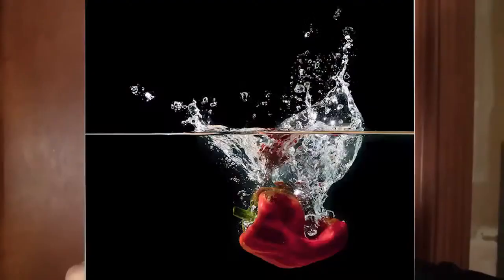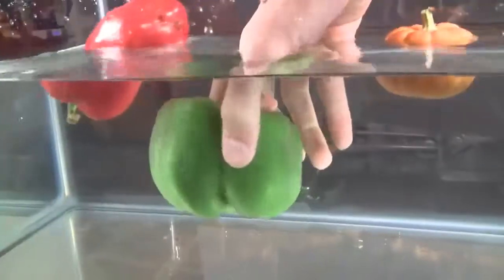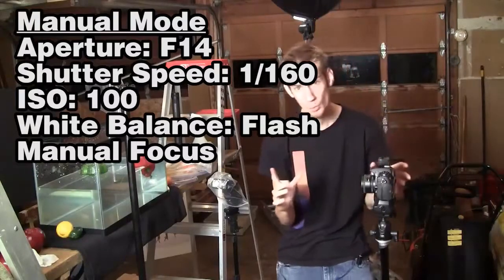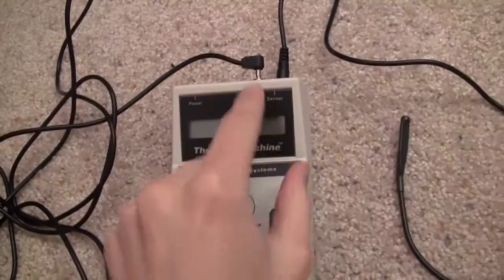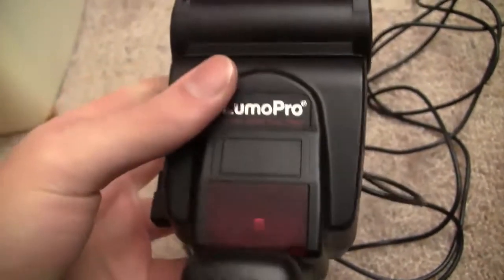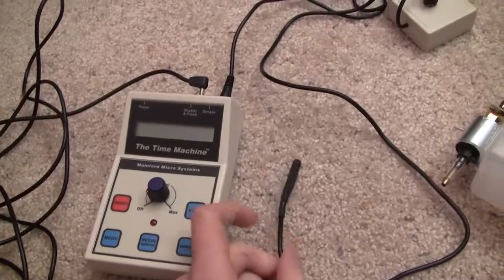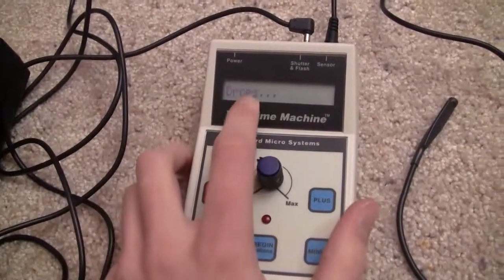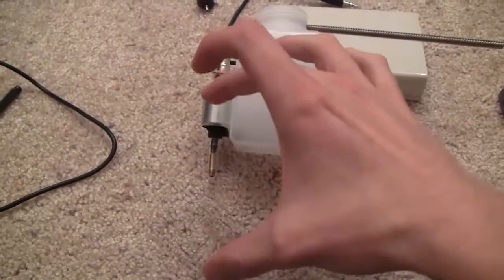High Speed Flash Photography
How to take crystal-clear photos of using flashes of high speed objects such as glass shattering.